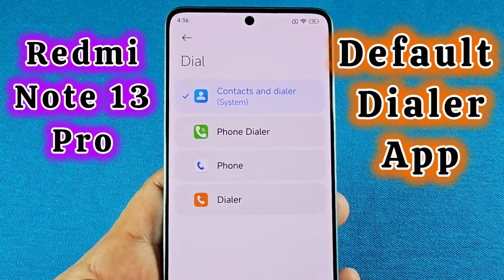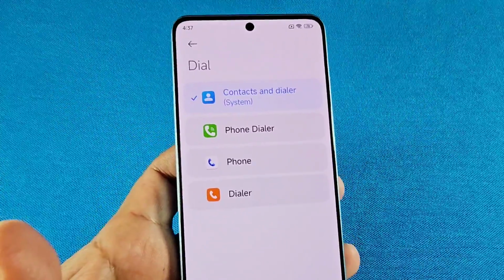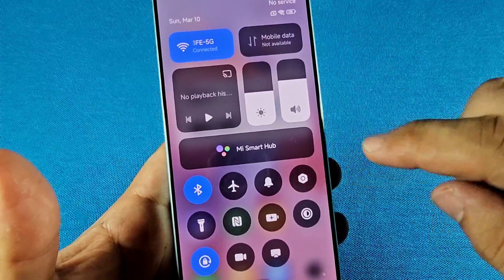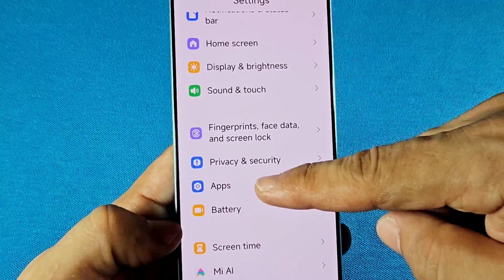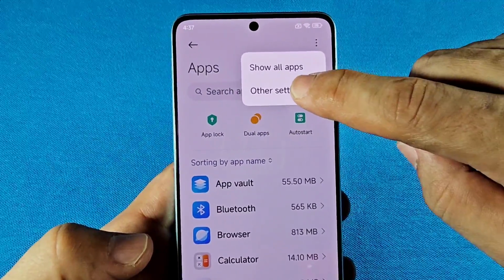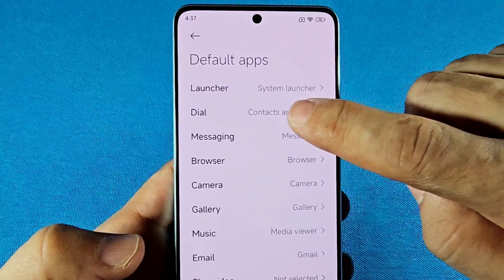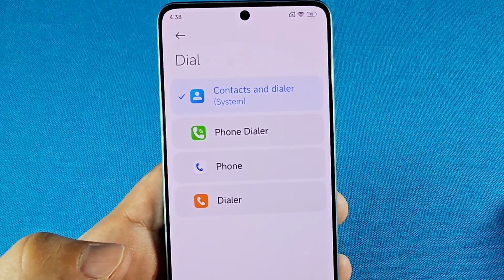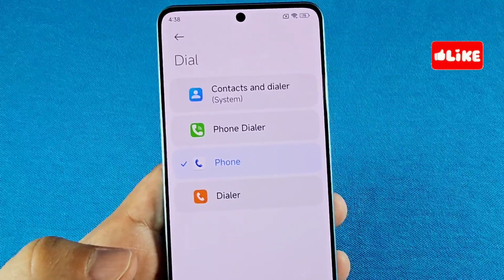Change Default Dialer app Hyper OS Redmi Note 13 or 14 smartphones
A guide on how to change default dialer phone app on Xiaomi Redmi Note 13 phone or Xiaomi Redmi Note 14 phone with Hyper OS or Hyper OS 2 software update user interface